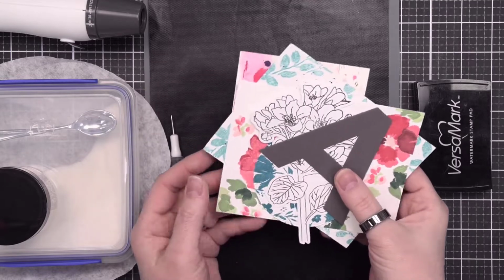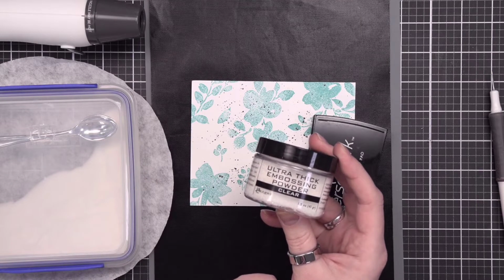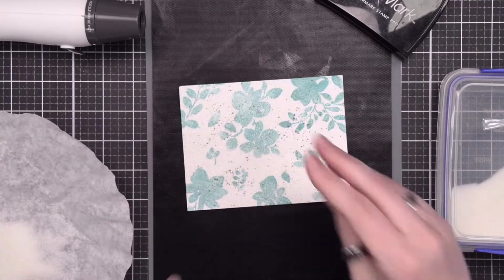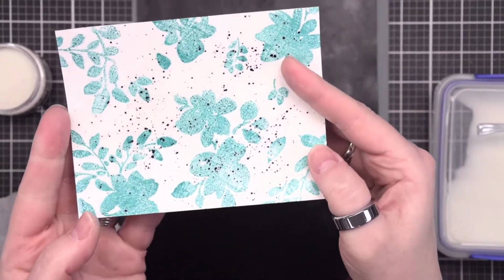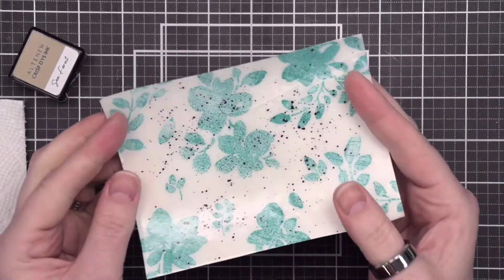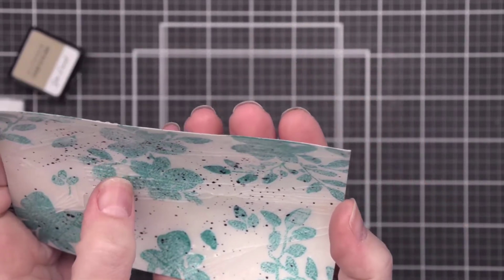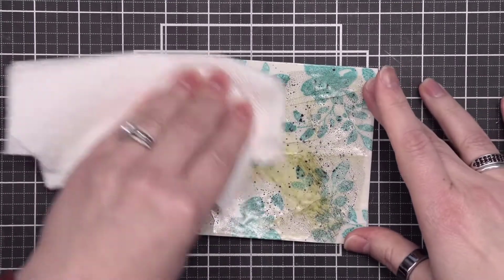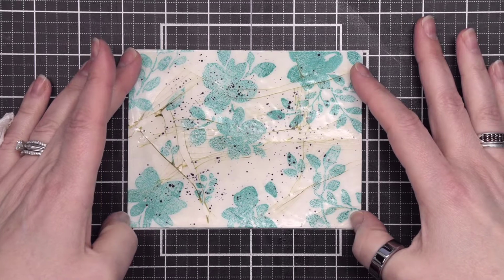How To: Create Faux Cracked Glass | Card Making, Mixed Media & Craft Techniques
In this How To video, I'll (re)introduce you to the classic Faux Cracked Glass technique.

--- EXCLUSIVELY FOR YOU! ---
🆓FREE TECHNIQUE BINDER STARTER - become a mixed media genius!

• Accent Opaque White Cardstock 80lb

I have no material connection to any company or brand. All opinions are my own and I only recommend products and tools that I actually use and love!